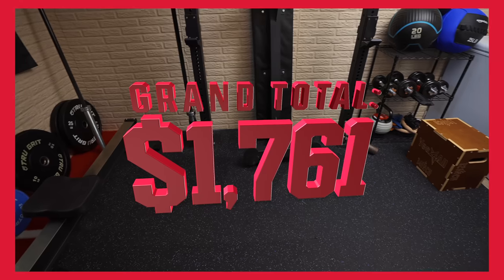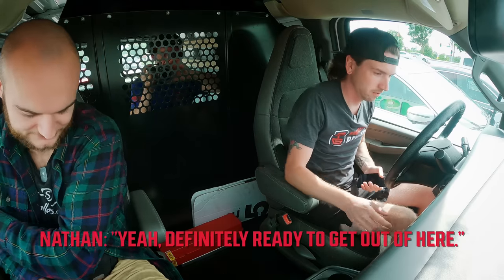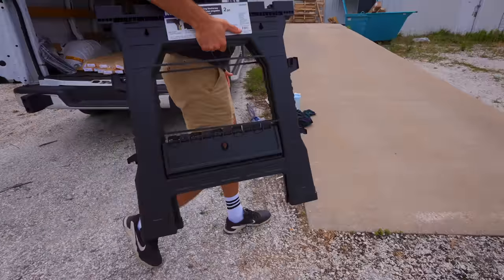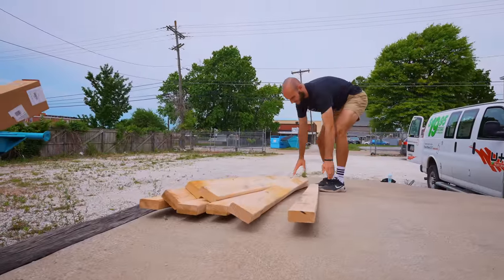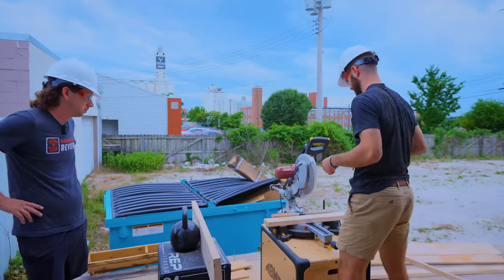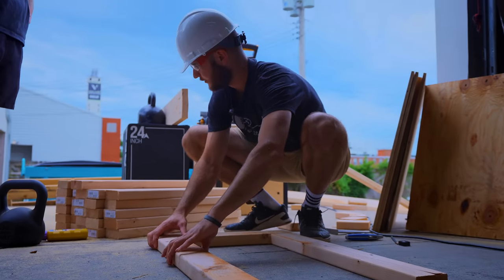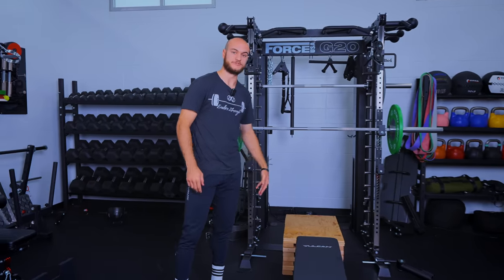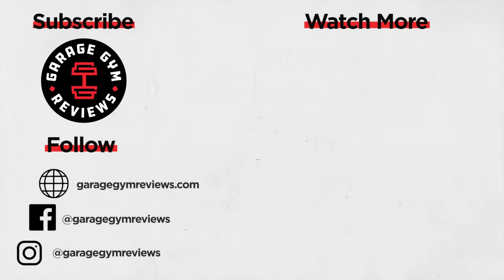How To: DIY Utility Blocks for Your Home Gym Purposes!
Make Your Own Utility Blocks for Pulls, Jumps, Accessories and More!

Don’t want to spend an insane amount of money on something as simple as utility blocks? Never fear, Garage Gym Reviews is here to help! Everyone’s favorite special guest AsSAMbly, as well as USA Weightlifting certified coach and personal trainer Jacob Penner, are going to give you a step-by-step look into how to make DIY utility blocks for your home gym for under $200.

Parts List:

✔️2-in x 4-in x 96-in lumber - 18 planks
✔️4’-ft x 8-ft sheet of plywood - 1 sheet
✔️2.5” deck screws - 150

Whether half of your garage gym is DIY fitness equipment or this is your first time making your own gear, this video is for you! Having the best home gym on the block doesn’t have to mean spending the most amount of money. In fact, some of the best garage gyms we’ve ever seen are innovative and scrappy. Just how we like it.

0:00 - How To: DIY Utility Blocks for Your Home Gym Purposes!
0:26 - Overview
0:57 - The Lowes Run
3:02 - The Worst Joke You’ve Ever Heard
3:20 - Loading Up the 2x4’s
3:38 - Picking the Perfect Plywood
3:53 - Deck Screws
4:27 - The Second Worst Joke You’ve Ever Heard
4:46 - Setting Up the Workstation
5:11 - Some Tools You’ll Need
5:25 - Cutting the Plywood
9:46 - Cutting the 30 Inch Boards
10:44 - Cutting the 20 Inch Boards
11:56 - Sam Decides to “Help”
12:21 - Building Out the Utility Block
14:26 - What Can Utility Blocks Be Used For?
15:18 - Final Thoughts